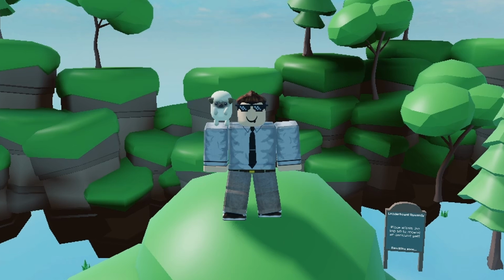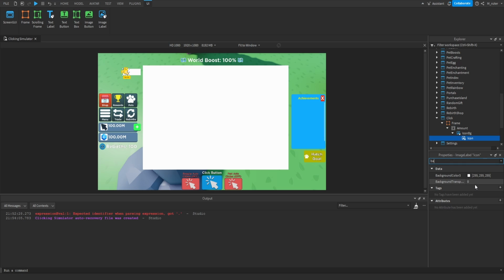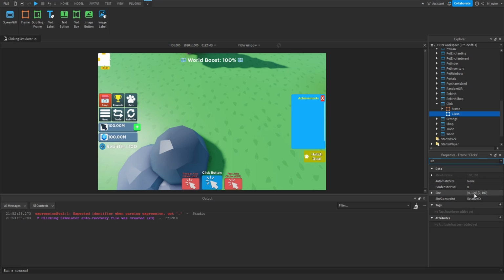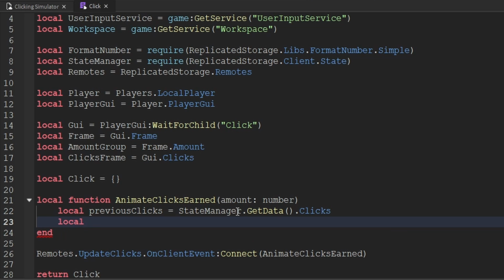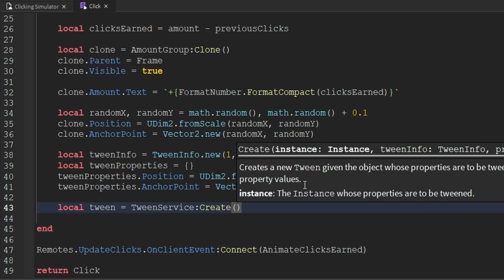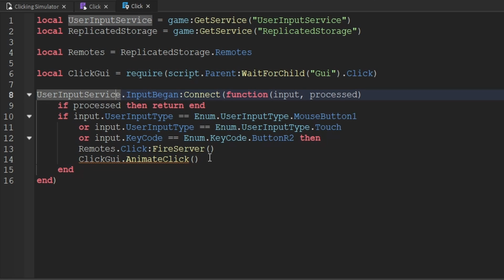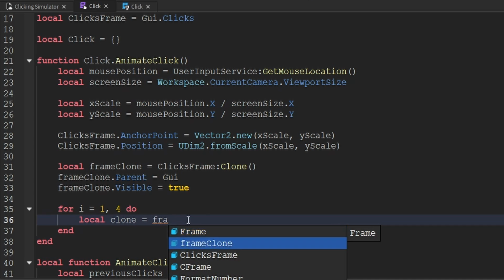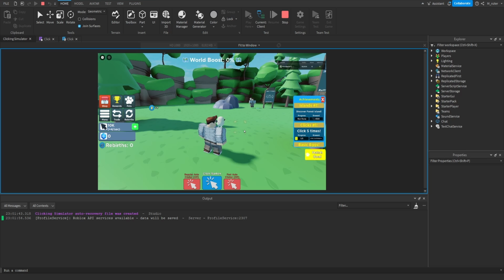Currency Animation! How to Make a Simulator in Roblox Episode 68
Today we're going to create a click & currency animation for our Roblox simulator!

00:00 - Intro
00:04 - Creating the Click Screen Gui
00:34 - Creating the Frame
02:03 - Creating the Amount canvas group
03:22 - Creating the Icon Bg image label
03:54 - Creating the Icon image label
04:32 - Creating the Amount text label
05:09 - Creating the UI List layout
05:24 - Updating the Amount text label
07:26 - Creating the Clicks frame
08:18 - Creating the Click image label
09:02 - Adding the UI Scale
09:28 - Creating the Click module script
10:47 - Creating the Animate Clicks Earned function
19:29 - Using the Click module script
20:52 - Creating the Animate Click function
25:44 - Creating the Animate Clone To Position function
28:18 - Testing the game
29:27 - Outro